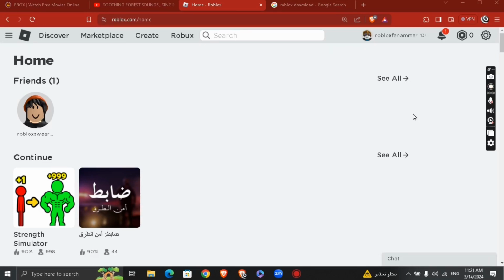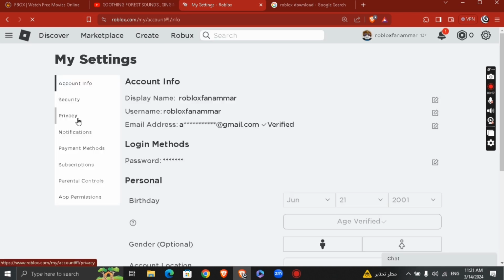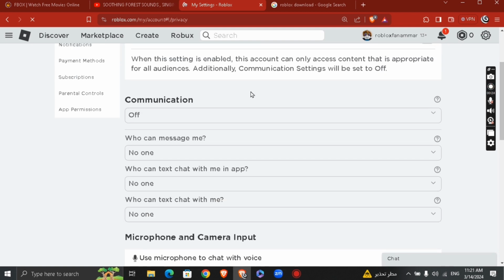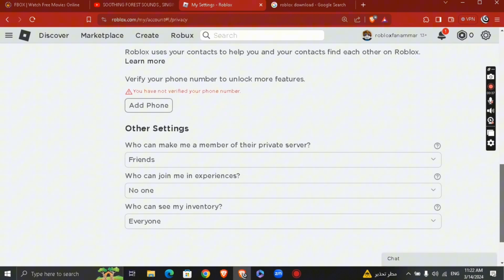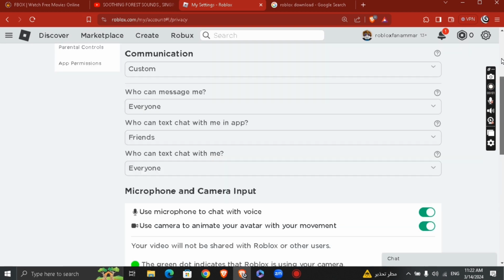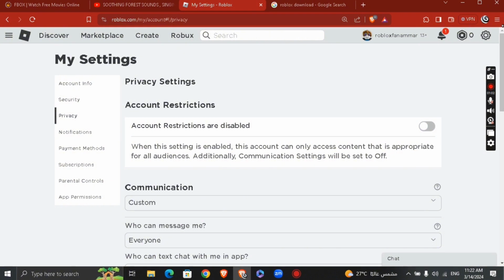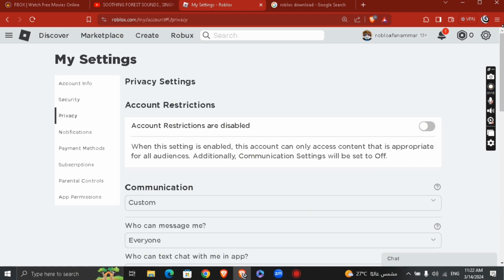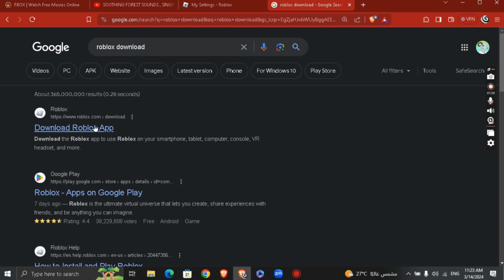How to Fix Join Error in Roblox (2024) - Not Authorized to Join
Encountering the frustrating "Not Authorized to Join" error in Roblox? Don't let it halt your gaming fun! Dive into our comprehensive tutorial where we reveal effective methods to fix this issue instantly.

Join us as we dissect the reasons behind the "Not Authorized to Join" error and provide actionable solutions to get you back into the game. Whether you're experiencing this error on PC, mobile, or console, we've got you covered with tailored troubleshooting steps.

Discover how to navigate through account settings, permissions, and privacy configurations to ensure seamless access to your favorite Roblox experiences. Learn tips for verifying account ownership and resolving any potential account-related issues causing the error.

Don't let join errors hinder your Roblox adventures any longer! Watch now and equip yourself with the knowledge to overcome the "Not Authorized to Join" error swiftly and effortlessly.

💬 Share your join error troubleshooting experiences in the comments below!